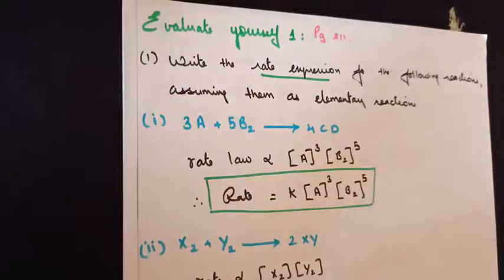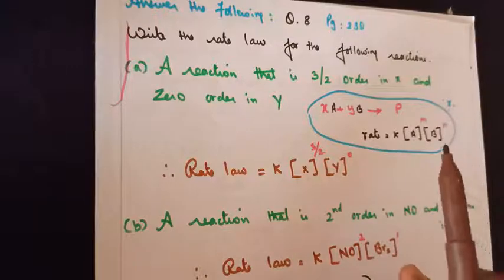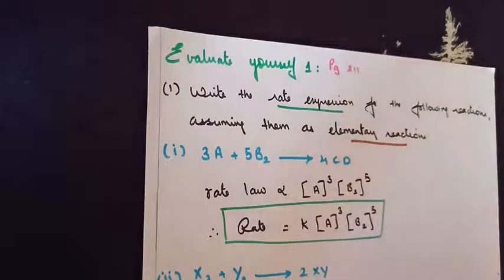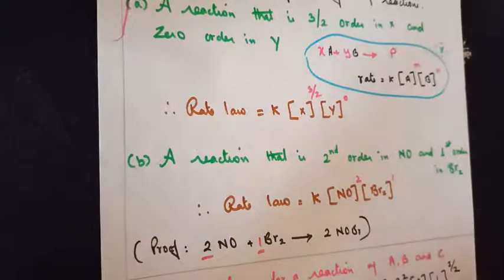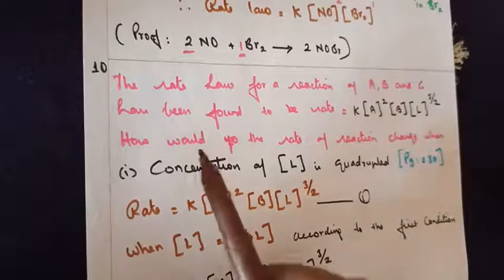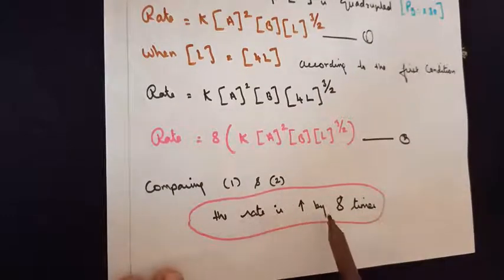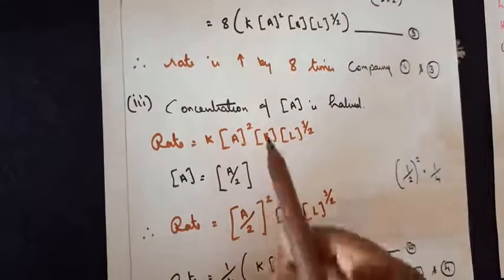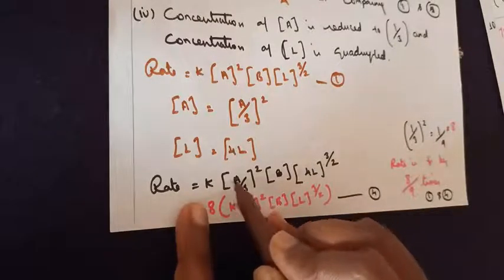Rate Law- Evaluate yourself 1| Q.8| Q.10| Chemical Kinetics - Part 15| TNSCERT| 12th Chemistry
Writing rate law for the chemical reaction